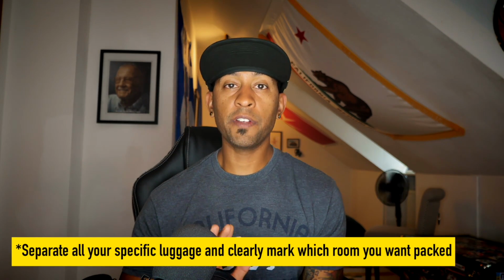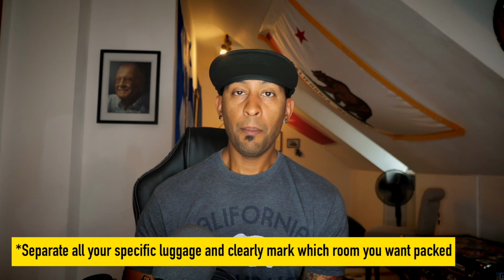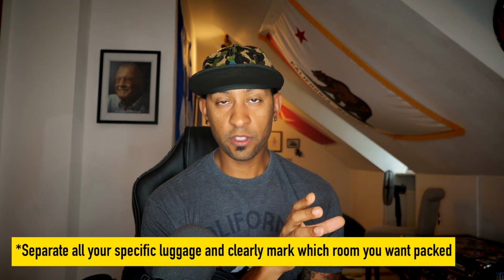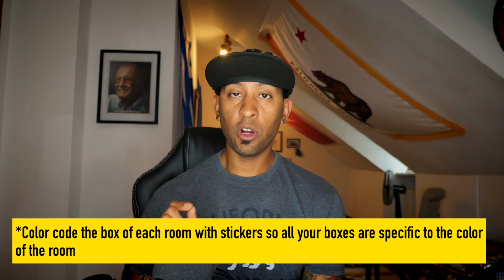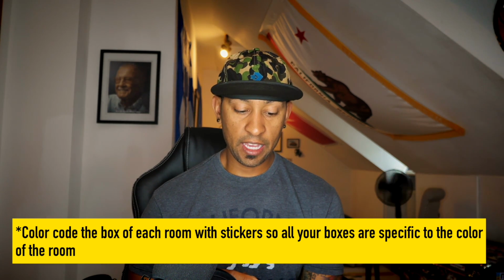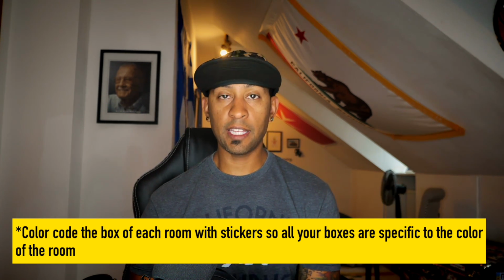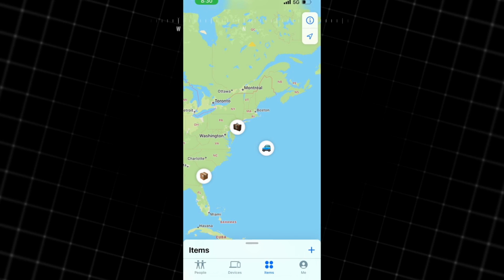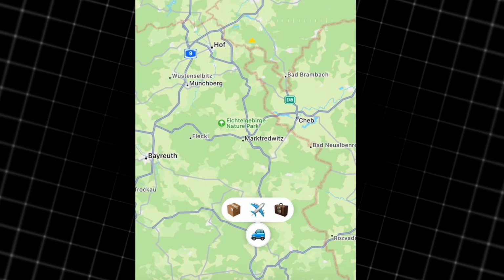Top 3 “PCS to Germany” Packing Tips for your OCONUS Military Move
Let's pack for Germany!  In this video I go over my Top 3 “PCS to Germany” Packing Tips for your OCONUS Military Move.  This is a follow up video to my "How to Pack" vlog.  Instead of going over specific items to pack, I went over my top 3 pieces of advice for packing.

*If you plan to pack your house yourself using Tote boxes, first make sure you get approval for a "Partial DITY Move" aka a "Partial PPM" (personally procured move), so you can get reimbursed by the government.

*Also good to know:
Save your receipts for shipping and buying tote boxes.  If you don't get reimbursed for packing/shipping by finance, you can claim the shipping/packing as moving expenses on your personal taxes.  This is also true for shipping a 2nd car overseas.

**Skip Ahead:
PCS to Germany Packing Tips 0:00
PCS Checklist 2:10
Be Organized 2:58
Bluetooth Tracking Devices 9:03
Mail Yourself 12:54

Bluetooth Tracking Devices:

Smart Tag